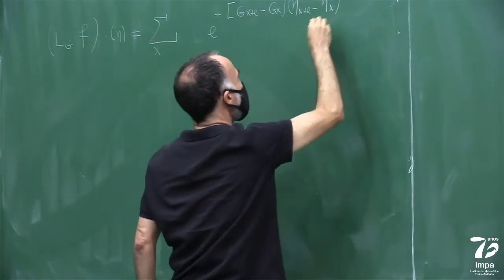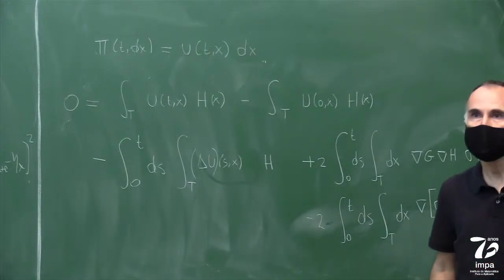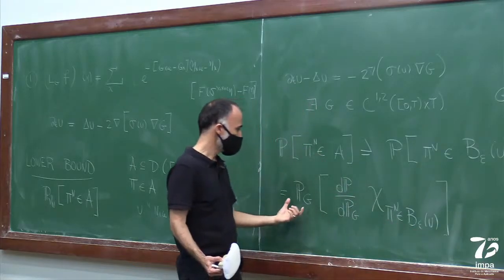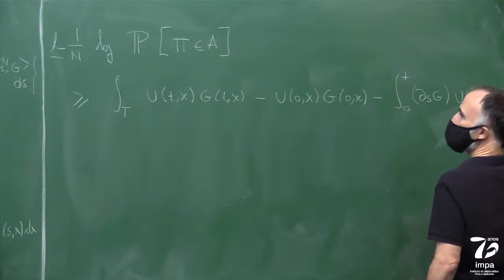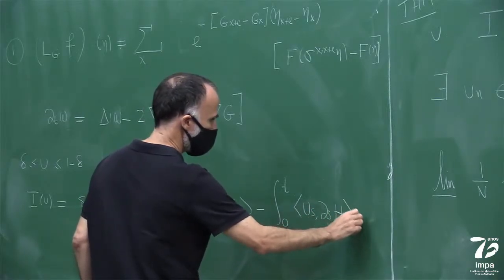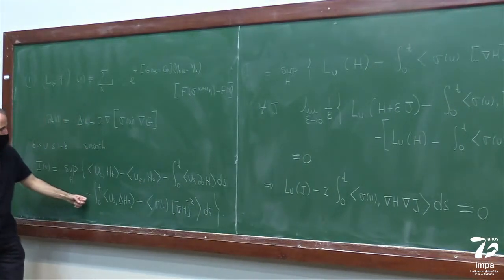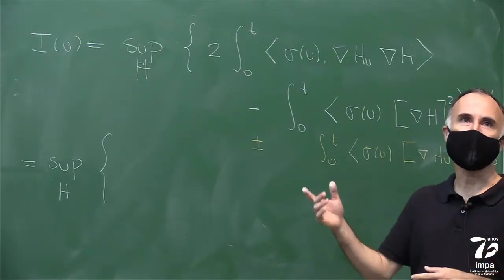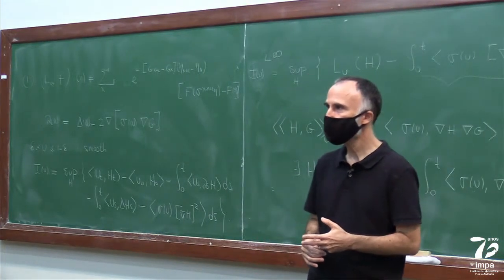(23/02/2022) - Mestrado: Introdução à Mecânica Estatística - Claudio Landim - Aula 19